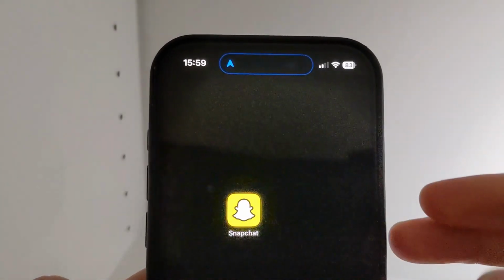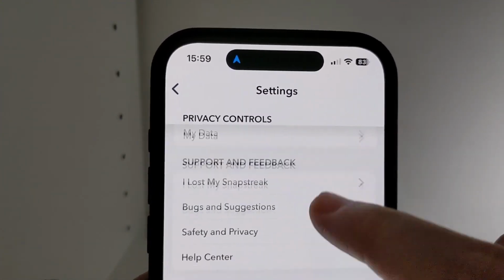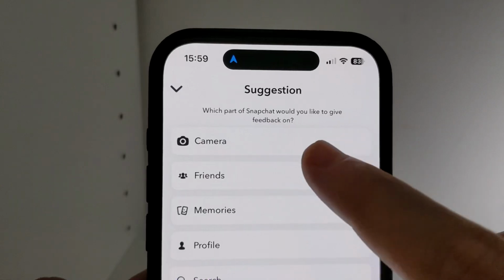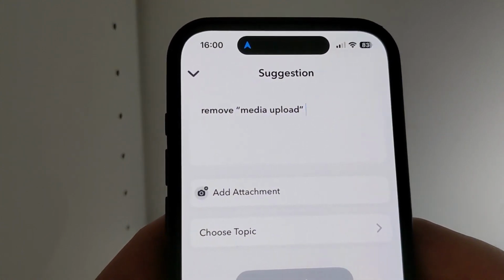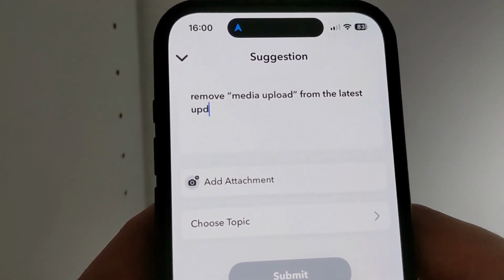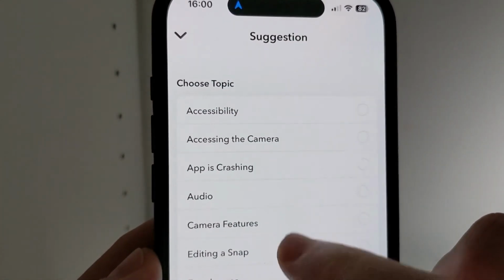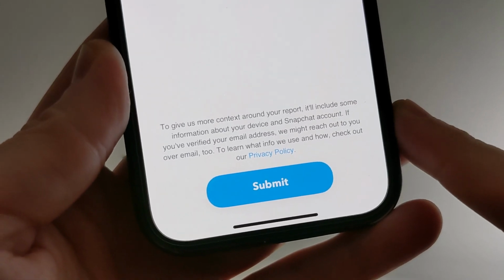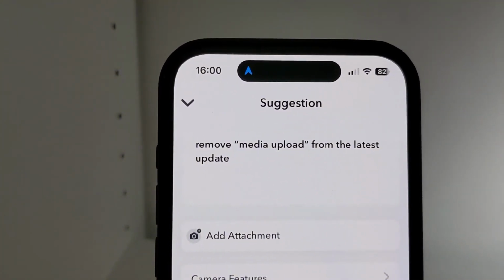How to Send Snaps without Media Upload on Snapchat - Snapchat Media Upload Problem 2025